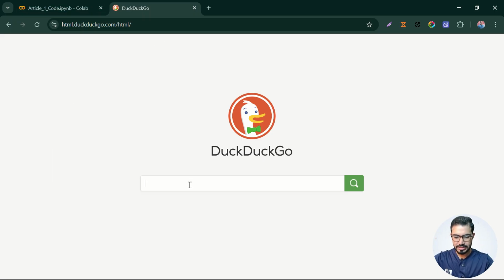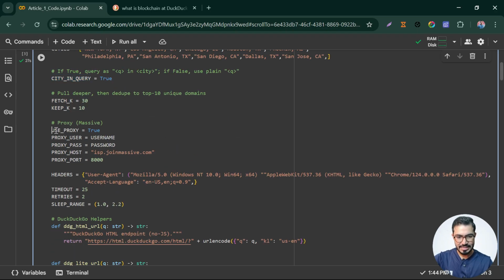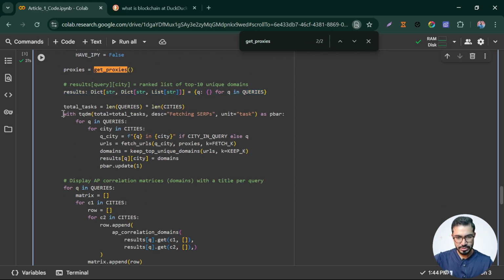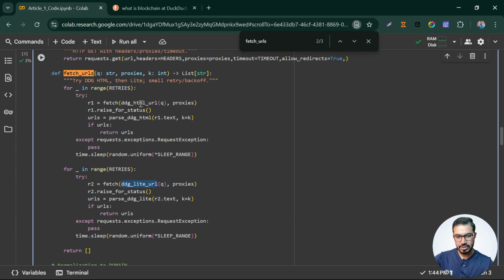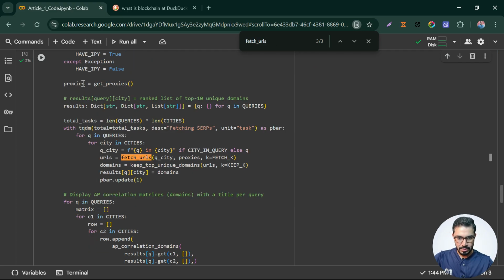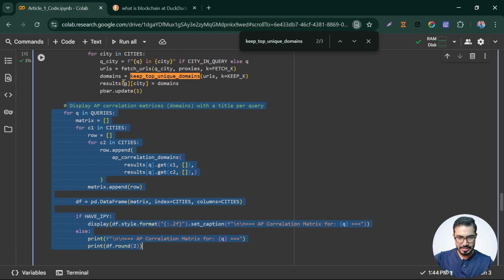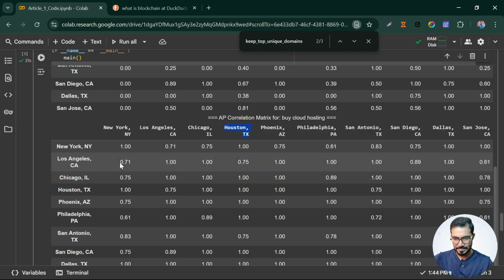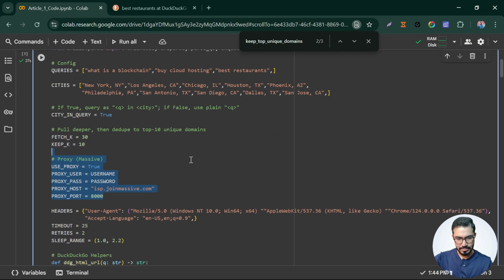How to Measure Geographic Bias in Search Results with Python & Massive Proxies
Ever wondered why search results look different in New York vs. Houston? The web isn't a single, universal space—it's fragmented by geography, algorithms, and commercial interests. In this tutorial, we'll show you how to measure this "Splinternet effect" using Python and Massive ISP proxies.

What You'll Learn:
✅ Why the web shows different results based on your location
✅ How to use residential and ISP proxies to simulate searches from multiple cities
✅ Step-by-step Python code to collect and compare search results across locations
✅ How to quantify geographic bias using Average Precision correlation
✅ Real-world applications for SEO, competitive intelligence, and market research

Whether you're an SEO specialist, data scientist, or market analyst, this experiment will help you understand how location affects the digital world—and how to turn that insight into a strategic advantage.